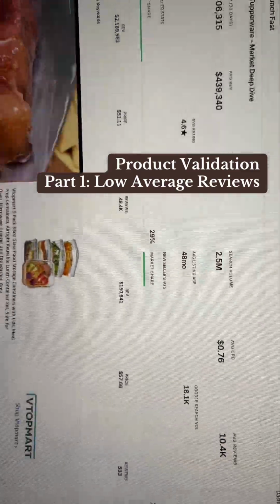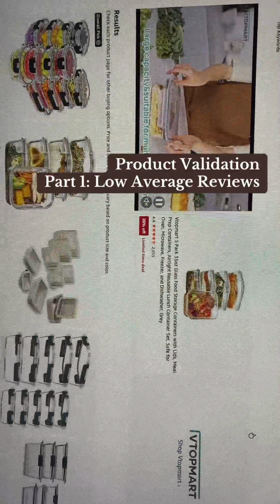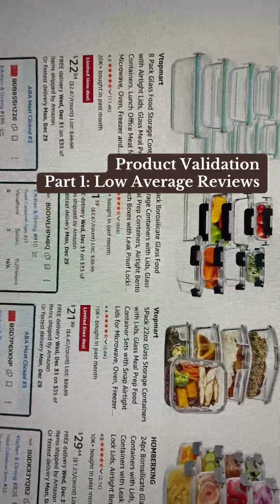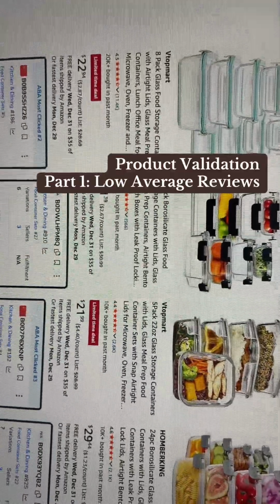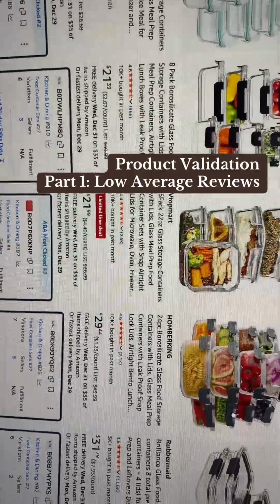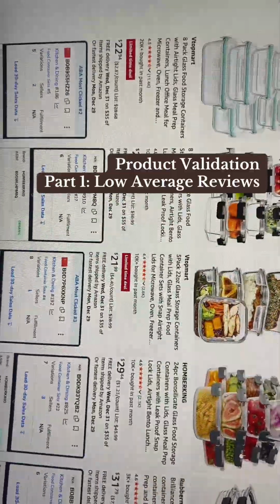amazon ecommerce fba amazonfba business amazonseller mindset legacyxfba shorts